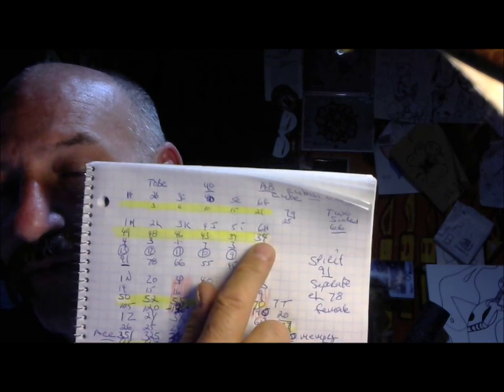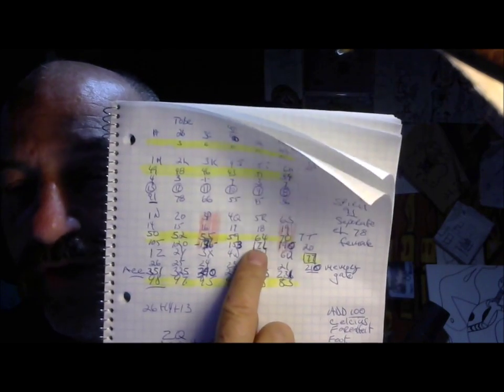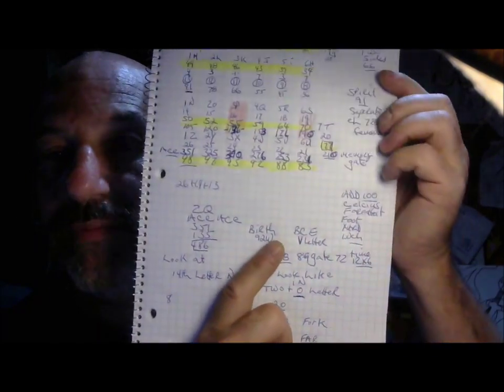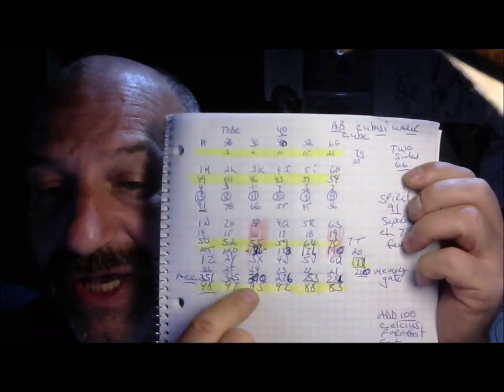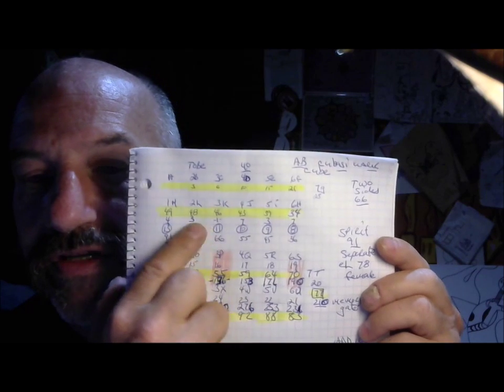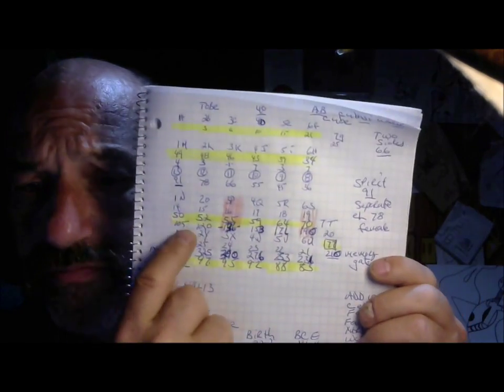ABOUT AROUND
PEICES AND PARTS OF COUNTING THE ALPHABET IN GEMATRIA A HARD READ VIDEO